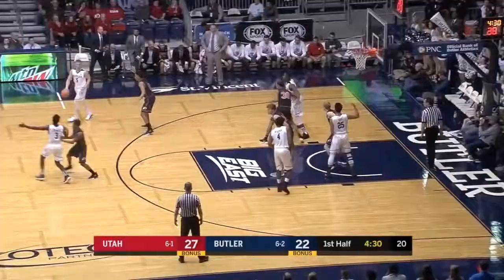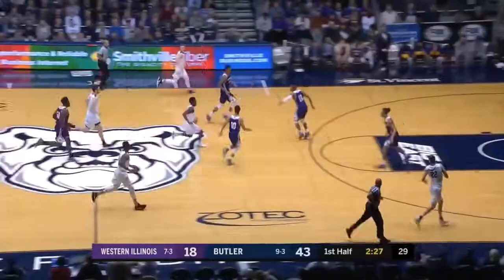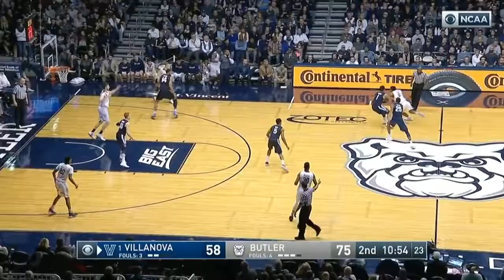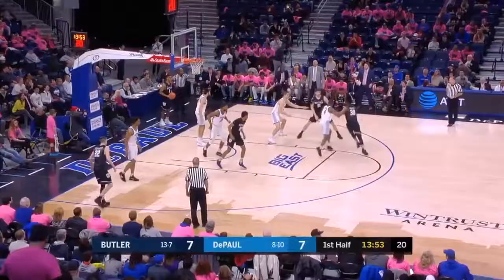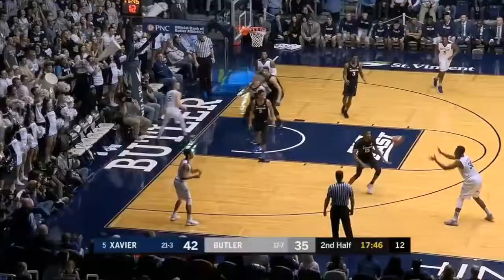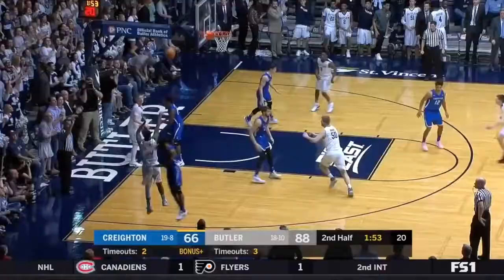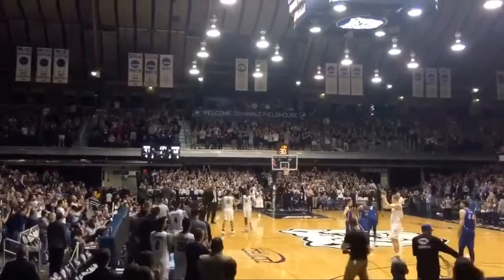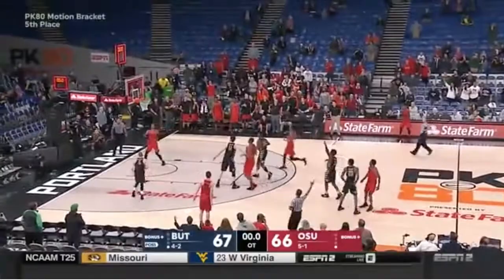Kelan Martin 2017 18 Highlights